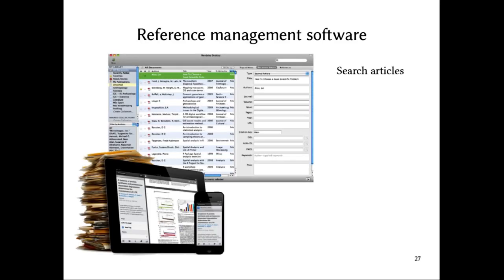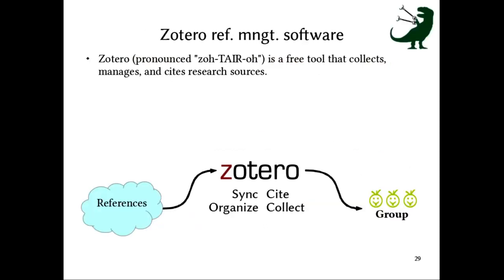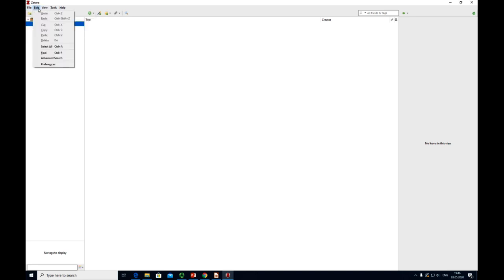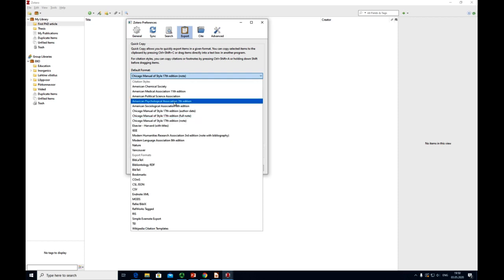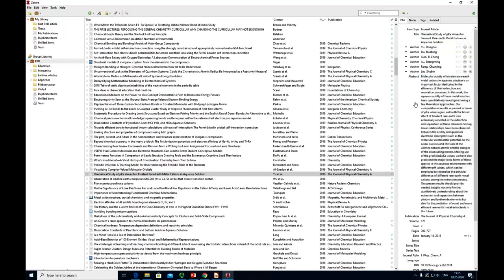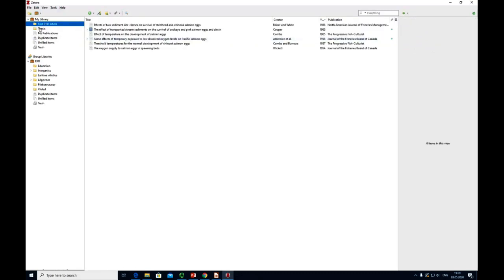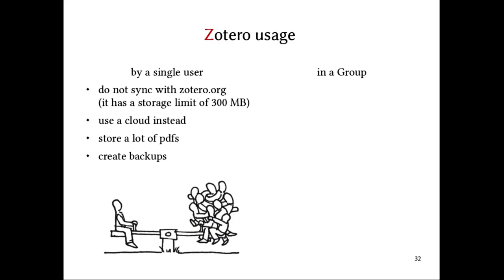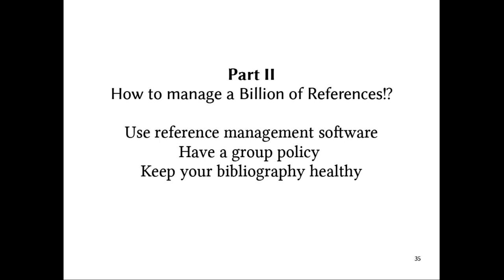Scientific Writing Management: Part 2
Recording of a lecture given at the University of Tartu for a Communicating Science course. The content is mostly dedicated to Zotero software.